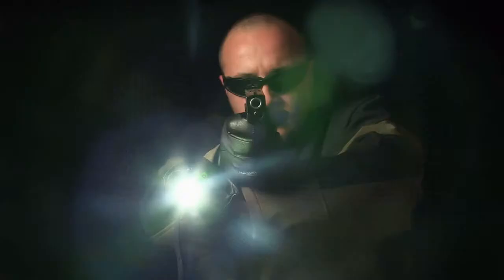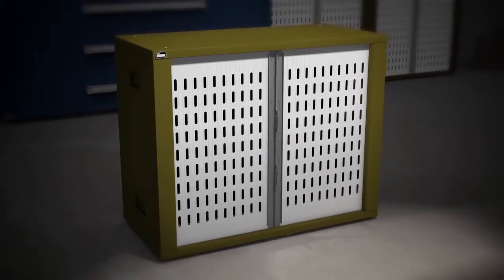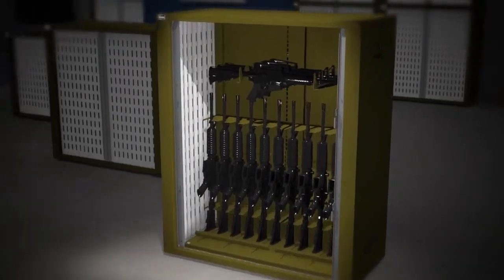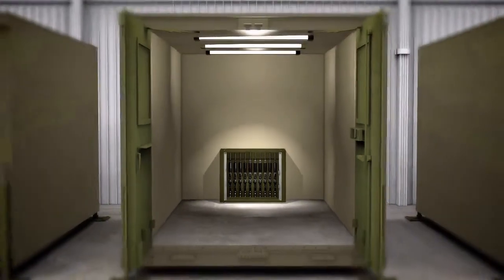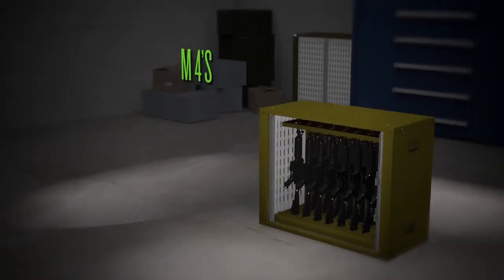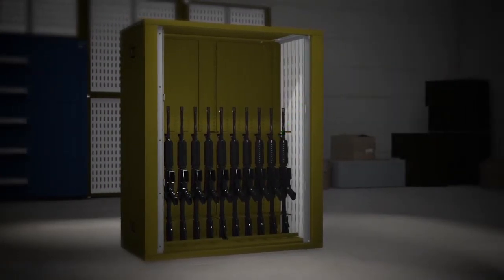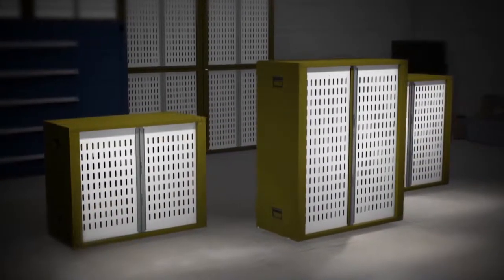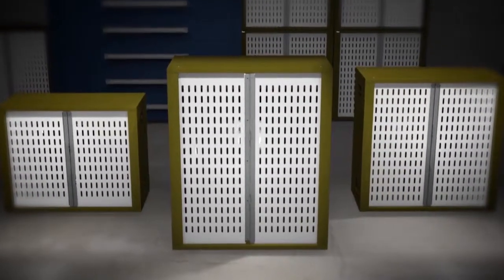BURKE | Charlotte Video Production | Stanley Vidmar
About BURKE:
While other agencies enlist a variety of shops to strategize, manage, write, design, animate, shoot and produce video, BURKE takes it all on. With outstanding broadcast quality, professional non-linear editing capabilities, from simple point-and-shoot to complex, animation-heavy video, BURKE works in HD to provide digital editing and post production like the big studios.